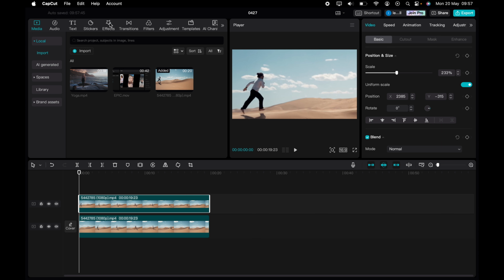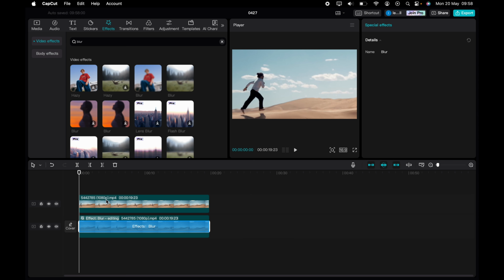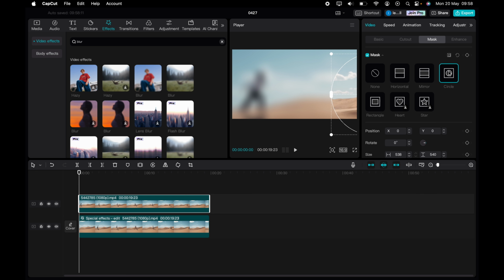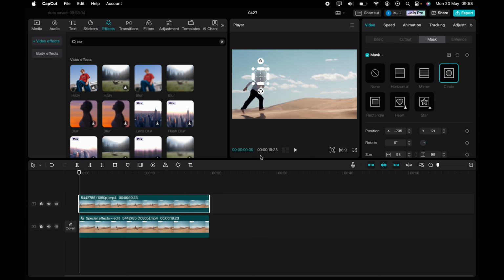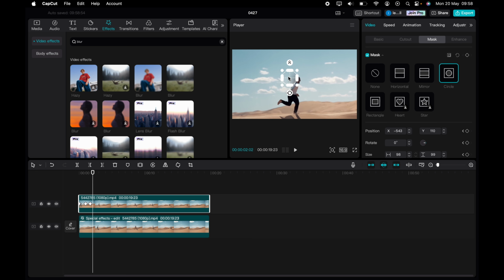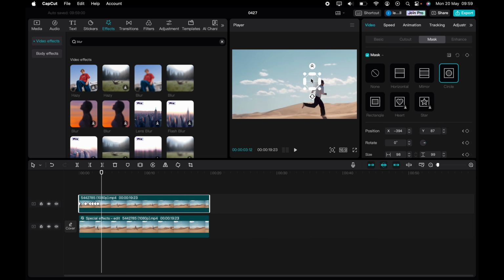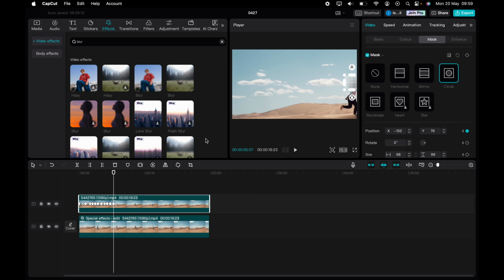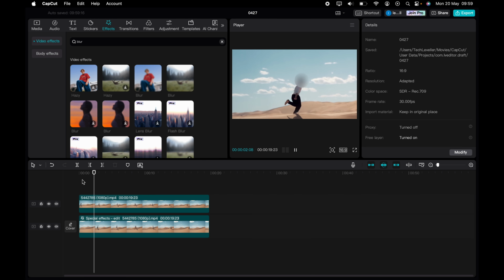How To Blur Face In CapCut PC - Full Guide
If you want to learn how to edit your videos using CapCut, this is the video for you. I’ll be covering How To Blur Face In CapCut PC & MAC so when you finish this video, you can get started editing right away.